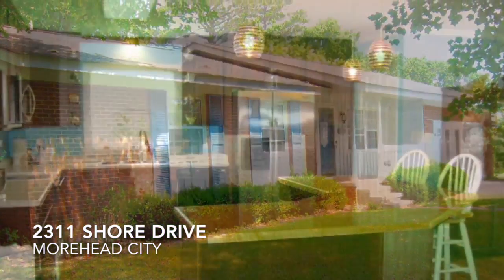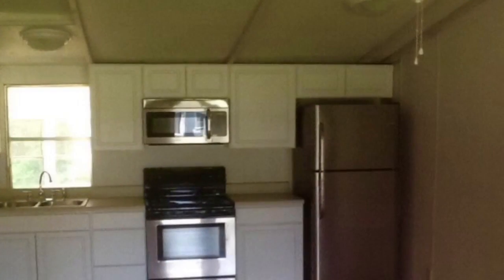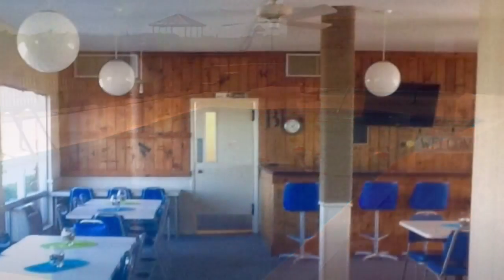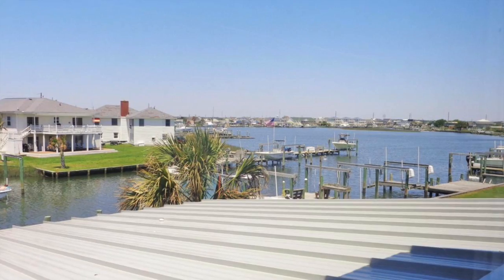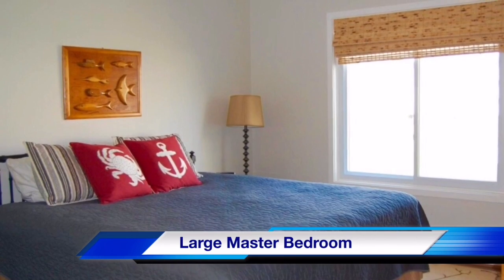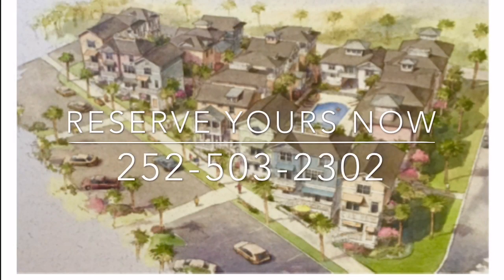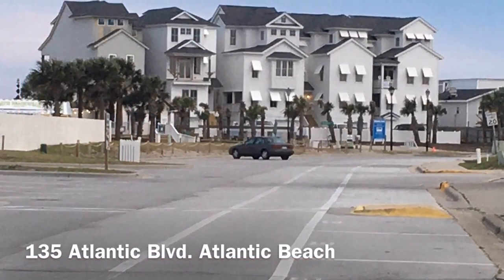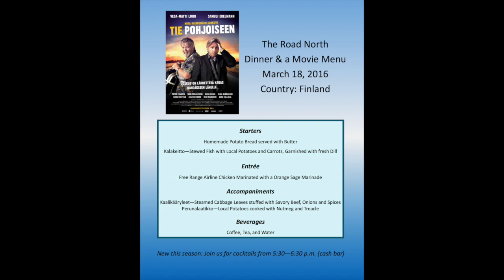The Coastal Home Show 5, Crystal Coast, Atlantic Beach, NC, SOBX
The Coastal Home Show 5, buying and selling real estate along The Crystal Coast, North Carolina. Tour Area homes and attractions along historic Beaufort, Morehead City, Atlantic Beach, Pine Knoll Shores, Indian Beach, Emerald Isle, Cape Carteret, Newport, Bogue and Havelock.